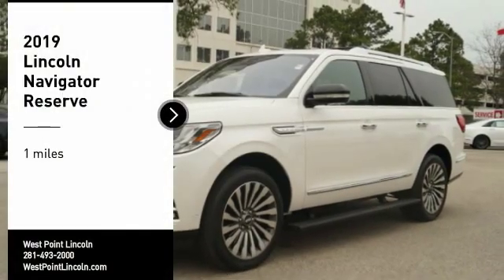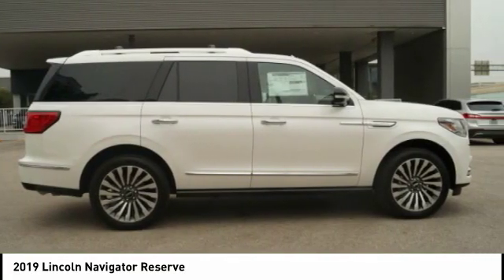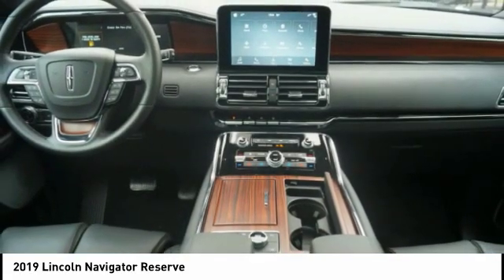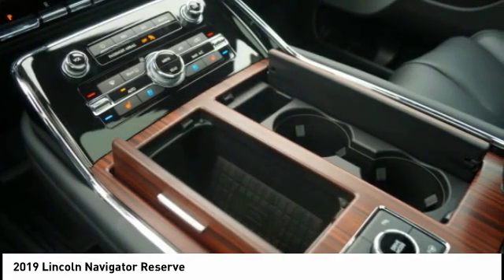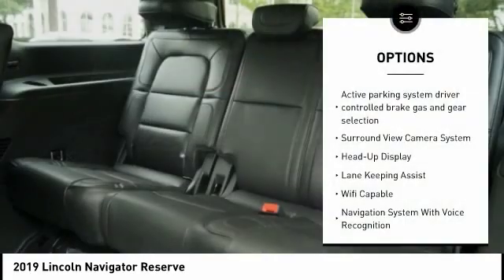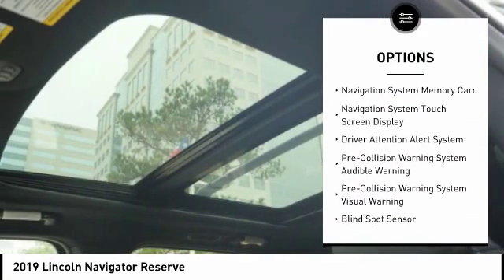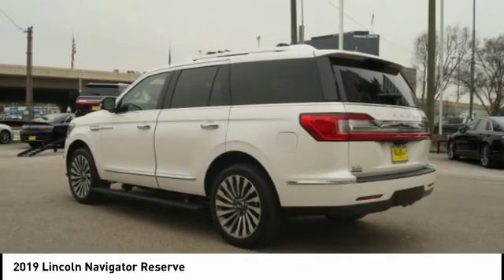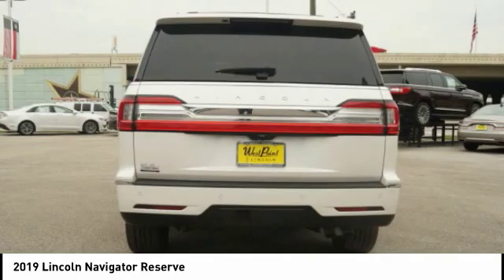2019 Lincoln Navigator Houston TX 9N085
2019 Lincoln Navigator Reserve

White Platinum 2019 Lincoln 4D Sport Utility Navigator 3.5L V6 10-Speed Automatic 4WD 16/21 City/Highway MPG 4WD, Ebony.